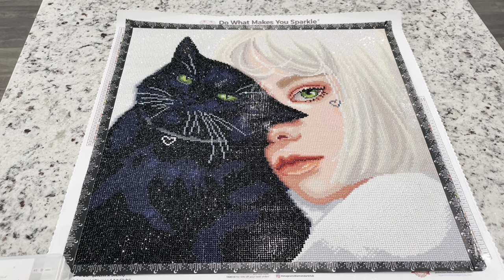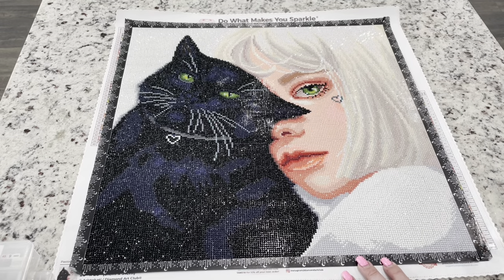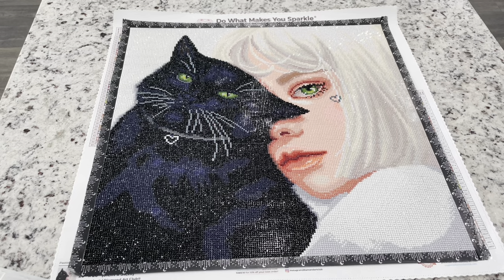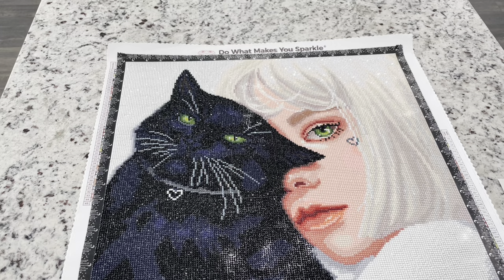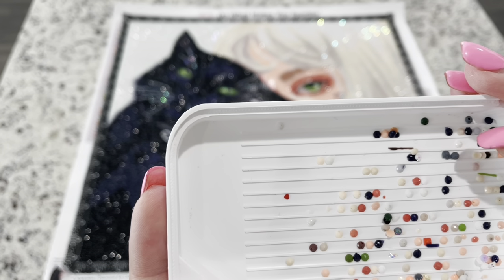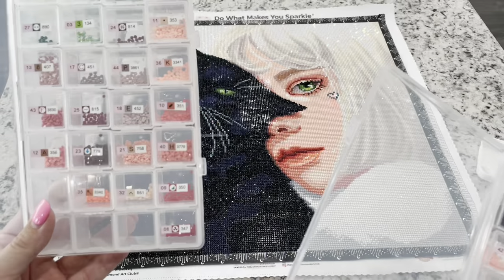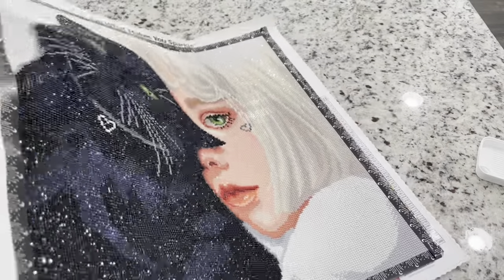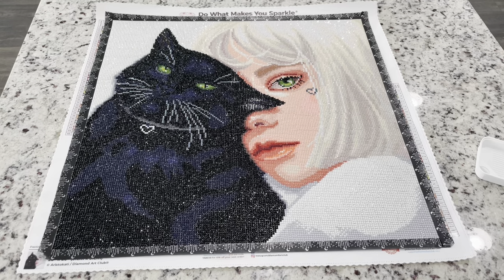Post-Review of “Green Eyes” by Aristokati from Diamond Art Club || DAC’s New Rounds, No Enhancements